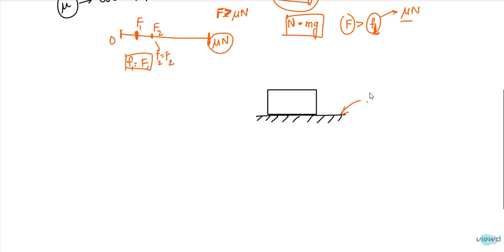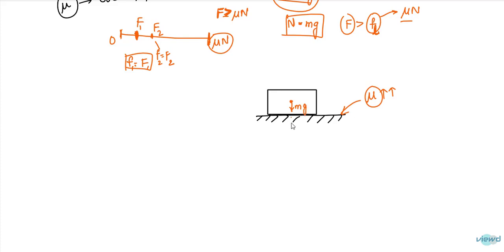When tipping and sliding happens? | Viewd Mechanical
Tipping or toppling and sliding are the concepts of Mechanics. When does a body tips and when does a body slides? To answer this question we need to understand why sliding happens and why tipping happens. This video consists a detailed explanation of tipping and sliding and effect of friction and coefficient of friction on tipping or toppling and sliding.

Prerequisite: You should be aware of coefficient of friction, static friction, limiting friction. If you are not aware of concept of friction watch the video